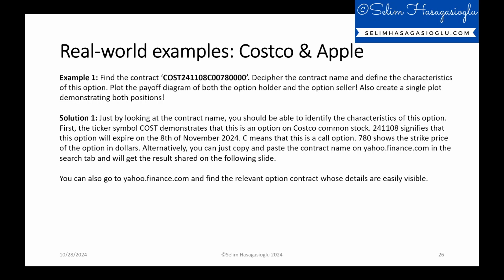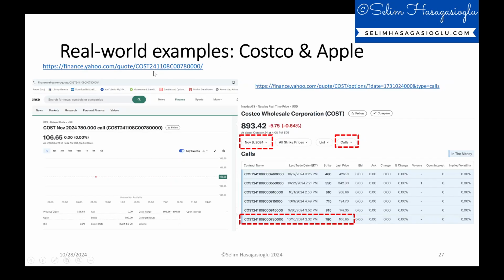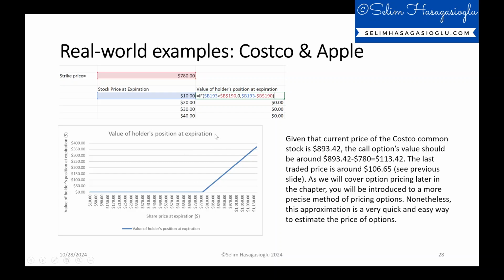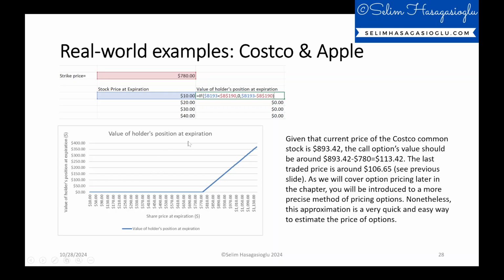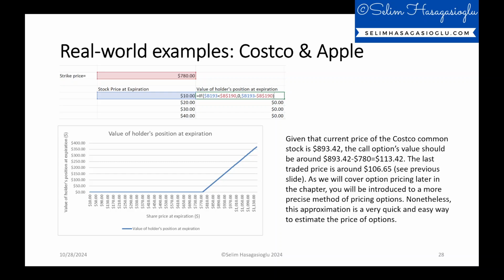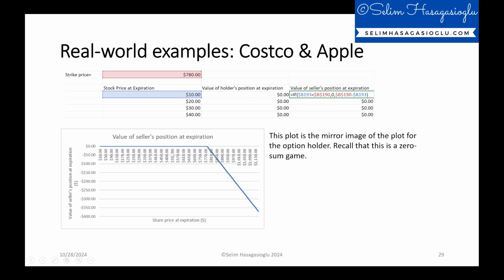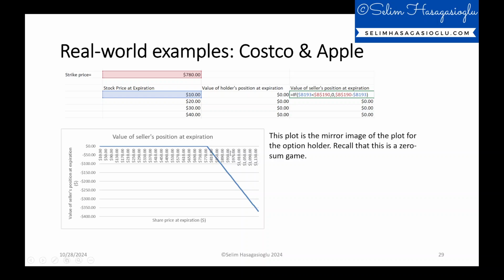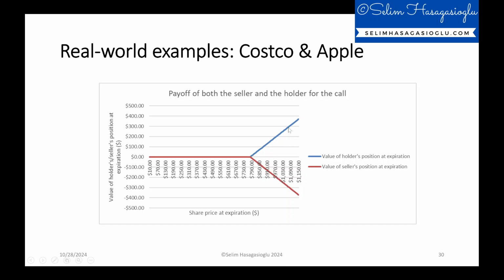Solution to Management Science Series #179: Basics of Option Pricing 🧱